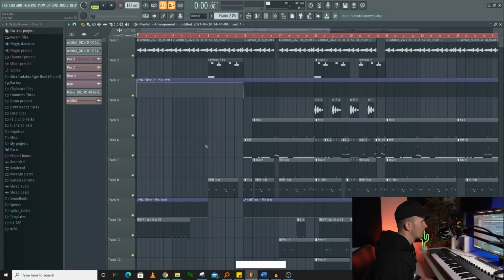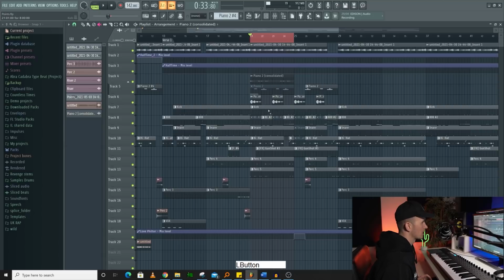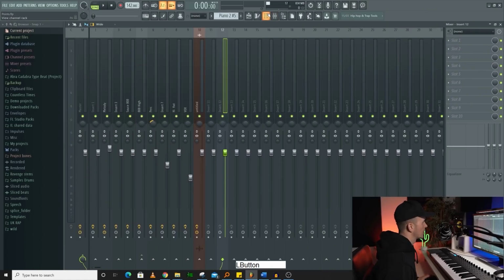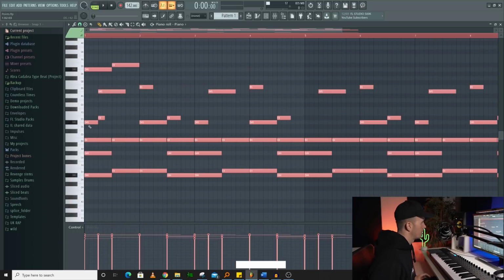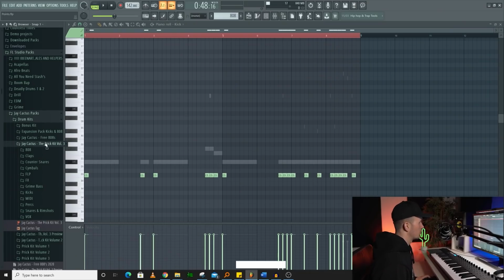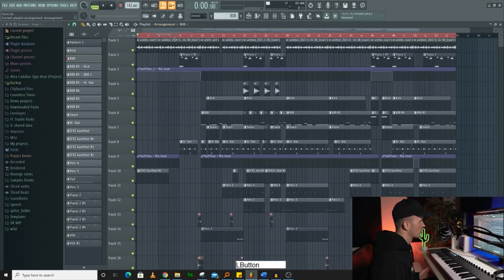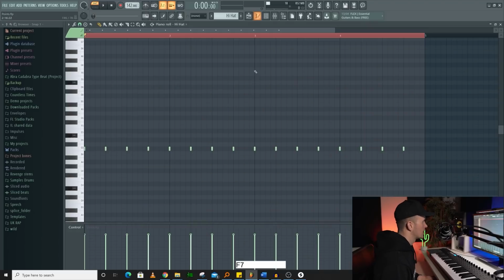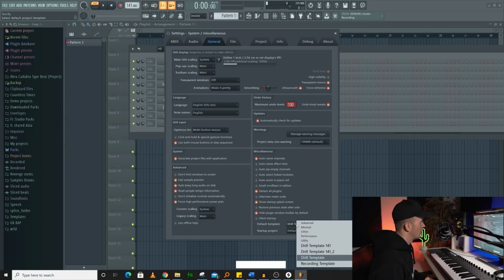60 FL STUDIO SHORTCUTS AND TRICKS TO MAKE BEATS FASTER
In this video, I show you over 60 shortcuts and tips which I personally use on a daily base to help me make beats fast.